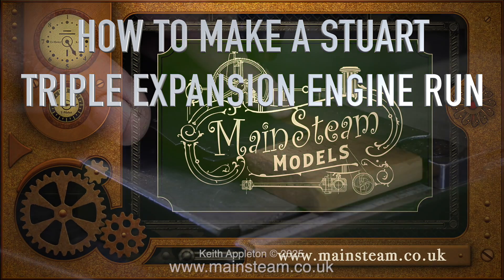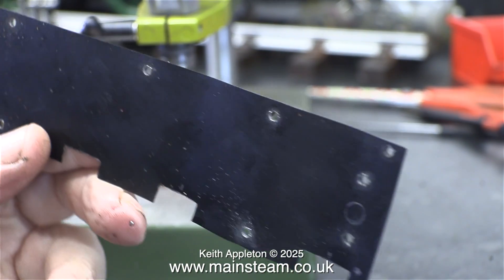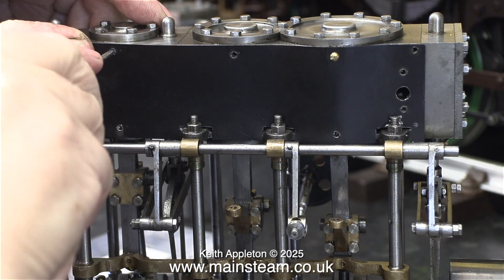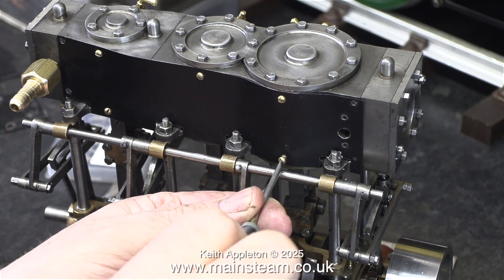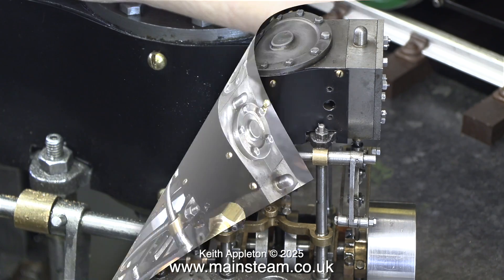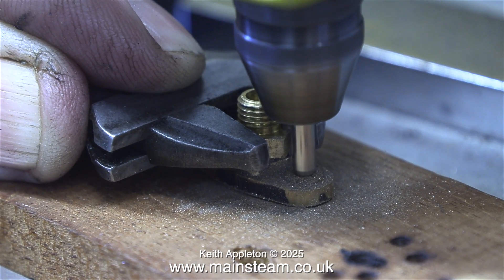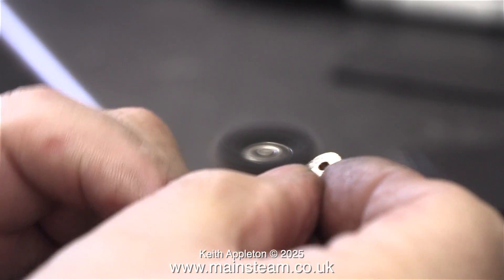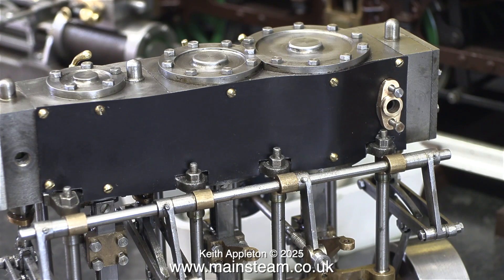HOW TO MAKE A STUART TRIPLE RUN - PART #14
How To Make A Stuart Triple Run - Part #14. Carefully drilling the mounting holes for the first piece of Cladding using my Proxxon Micromot Rechargeable Drill on the stand. This is a delicate operation and must not be forced. Any excess pressure will deform the thin Cladding steel and these holes need to be drilled in exactly the right place.